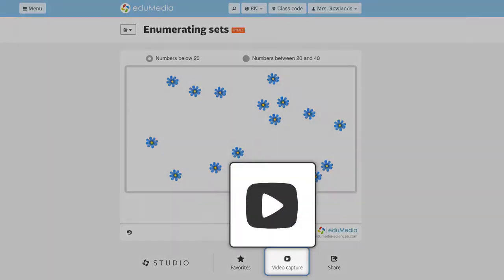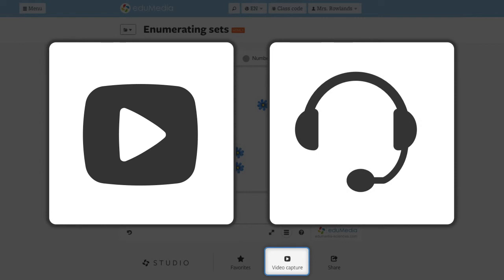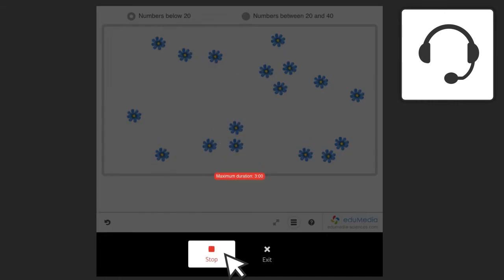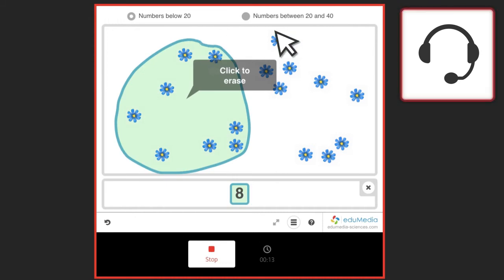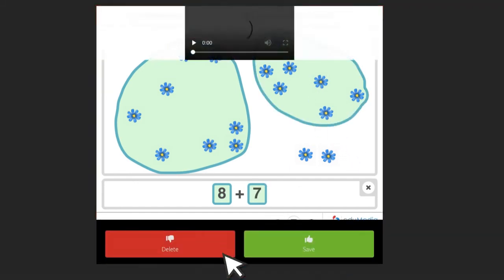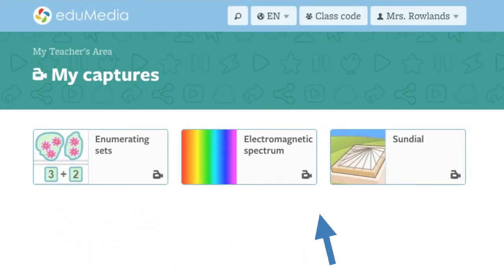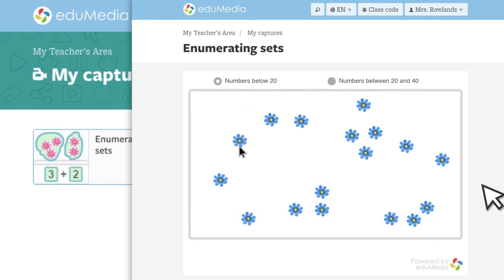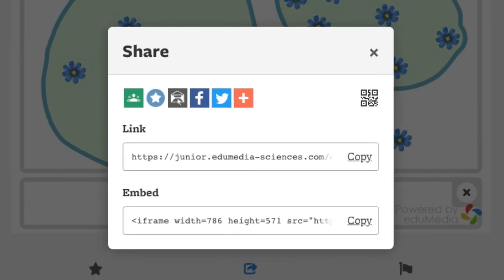eduMedia - Video capture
Learn how to use eduMedia.
Part of the STUDIO features, the video capture tool allows you create your own customized video. Once done, it will will be part of your Teacher's Area and you will be able to share it with your colleagues or students.